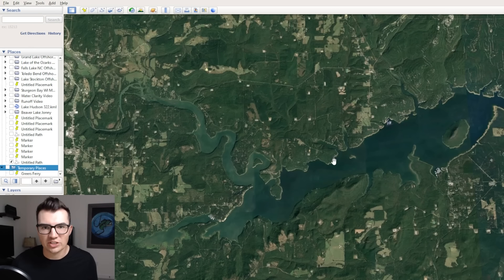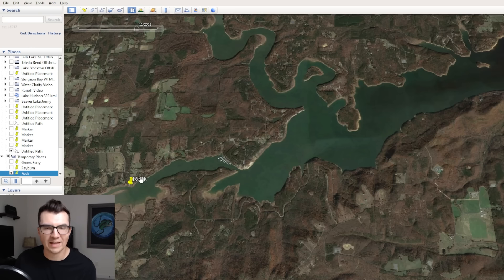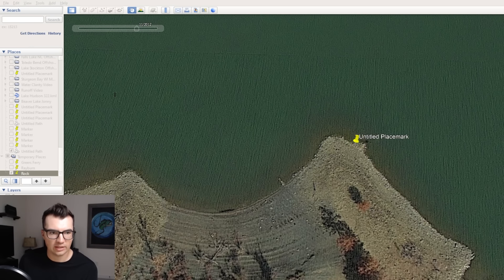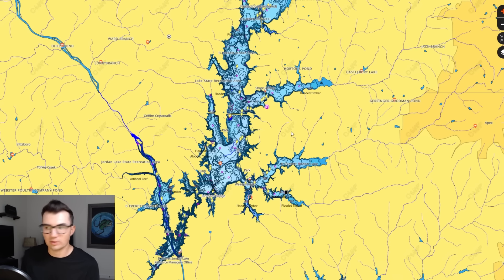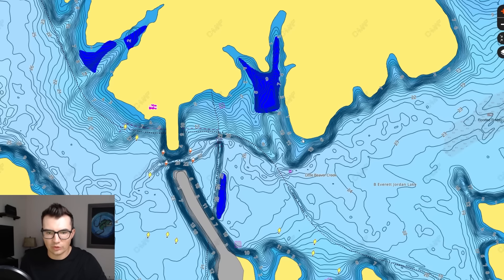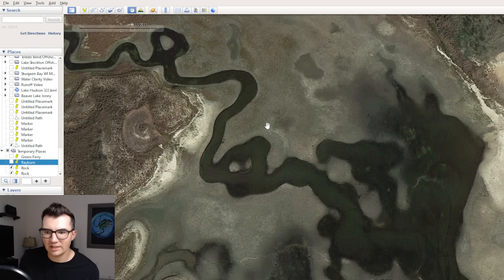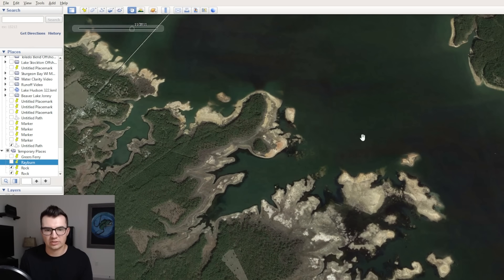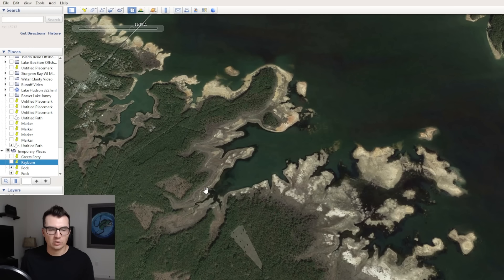Big Bass Always Group Up Here In The Late Summer! - Don't Miss Out